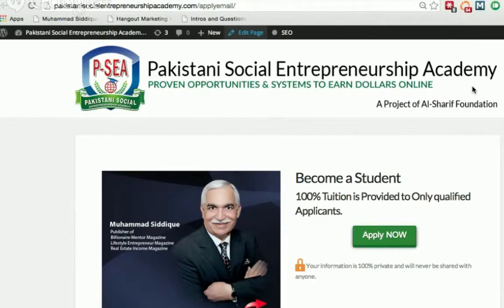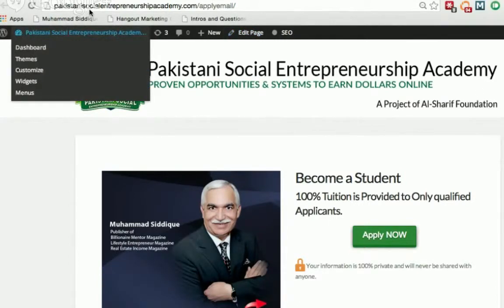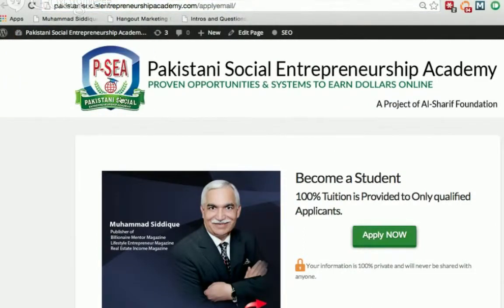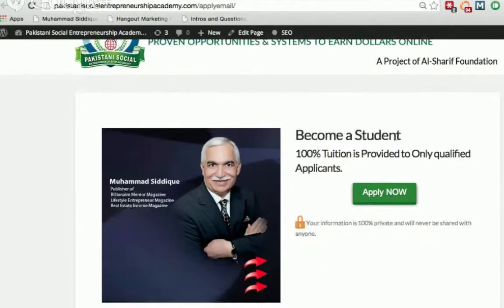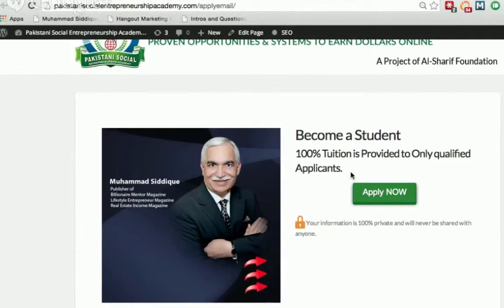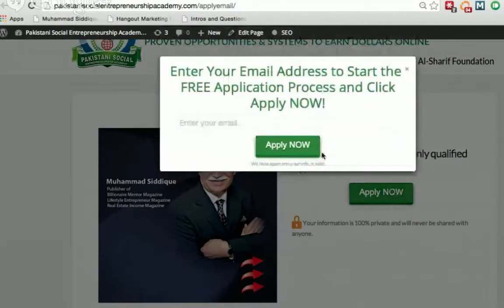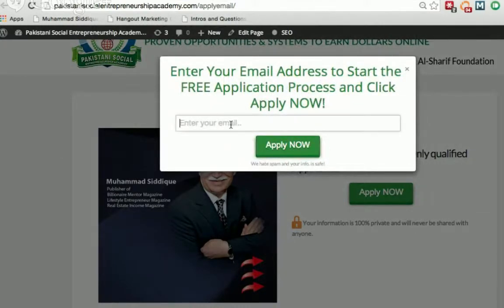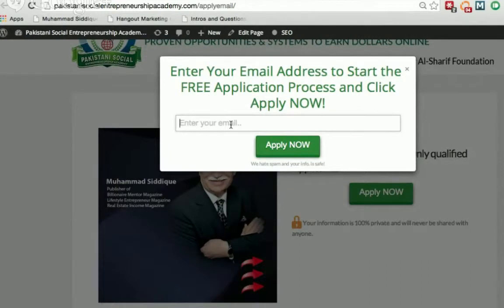Step 1: Pakistani Social Entrepreneurship Academy Apply Email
About Pakistani Social Entrepreneurship Academy (P-SEA):
Pakistani Social Entrepreneurship Academy (P-SEA) ) is a project of Al-Sharif Foundation ) Providing Proven Opportunities & Systems to Earn Dollars Online. Muhammad Siddique is the Founder of Pakistani Social Entrepreneurship Academy and Jason Gilbert is the master trainer.

About Muhammad Siddique:
Muhammad Siddique is The JV Genius and King of Relationship Capital. “The client win is always first with me.  From Humble Beginnings to Multi-Millions to Lasting Legacy.

Siddique arrived in Toronto, Canada from Pakistan on May 27th, 1996 with $3,750 in borrowed cash in his pocket and no contacts to jumpstart his path to success. A high achiever since completing 4th and 5th grades simultaneously at age 10, Siddique took swift and decisive action to get his career into high gear. He checked into a small motel that offered free local calling and spent three days  dialing every headhunter, staffing agency and recruiter he could find. Armed with a master’s degree in computer science, keen intellect, and a relentless desire to succeed, Siddique landed a consulting job with William M. Mercer -- a multi-national consulting company.

One year later, Siddique conceived a big idea and joined with a friend and business partner who contributed $694.00 in working capital to build the GetCertify4lLess website. That business sold just a few years later for multi-millions.

Today Siddique is well-known as “The JV Genius” among leading thought leaders, coaches, and mentors with proven messages, premium programs, and loyal followers who dominate their niche markets. He is honored to call Alex Mandossian, Glenn Dietzel, Ted Thomas and Bryan Zimmerman among his best clients and co-collaborators.

The greatest result Siddique delivers is ongoing and abundant premium leads that appreciative clients convert to quickly grow revenues to millions. Clients elevate their business results to make bigger impact. Best of all, they learn smart ways to add big value without burning out.

Clients sing his praises and wish they had crossed paths with him years ago. His brilliant ideas and powerful connections are “the secret sauce” to scale their businesses by the least resistant path to become extraordinary in the balance sheet and beyond.

Siddique brokers power partnerships, creates lucrative membership sites, and elevates the expert status of those he champions through his magazine publishing empire that includes titles including Billionaire Mentor Magazine, Lifestyle Entrepreneur Magazine, Real Estate Income Magazine and Work from Home Magazine.

Leading from the Side and Not from the Front

By emphasizing relationships and results in that order, Siddique has created 10 successful companies, 1000+ joint venture partnerships, and trained 300+ joint venture brokers in his methods.

Friendship, appreciation and loyalty combined with insatiable curiosity, thirst for big ideas, negotiating savvy, and drive to beat the odds are qualities that set Siddique apart. These attributes serve as powerful fuel to create multi-million dollars in wealth and marketplace impact worldwide.

Because so many along Siddique’s journey have been generous to support his success, Siddique pays it forward by choosing to work with clients who are driven to give back and create legacy in pursuit of what he calls “The Bigger WHY.”

Quoting Zig Ziglar, Siddique believes that you truly can get everything you want in life if you just help enough other people get what they want.

Happily married and a proud parent to a treasured daughter who once wrote in a first grade essay --  “My dad inspires people for a living” -- Siddique takes inspired actions every day to reach higher, think bigger, and to find humor in the chaos of serial entrepreneurial life.

Schedule a Rapid Revenue Session with Siddique